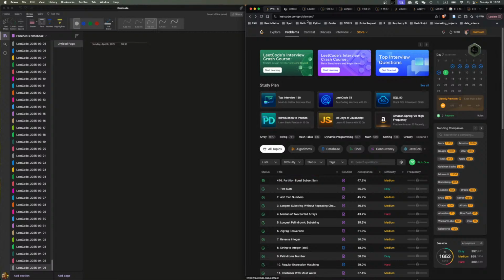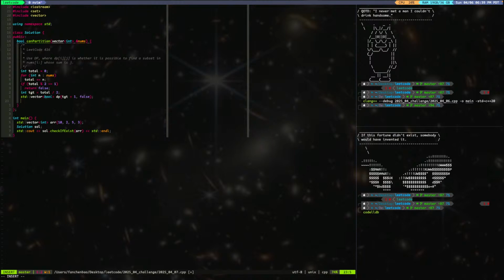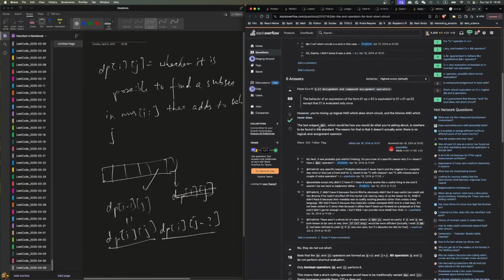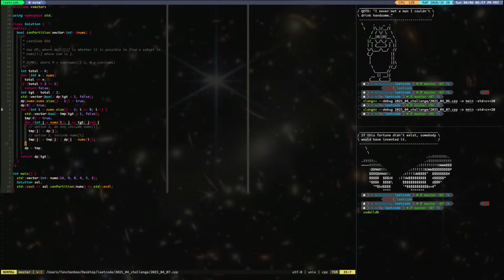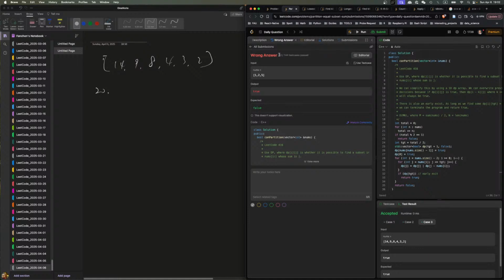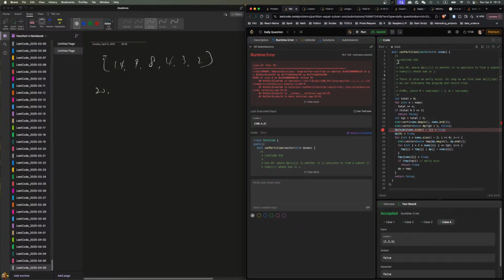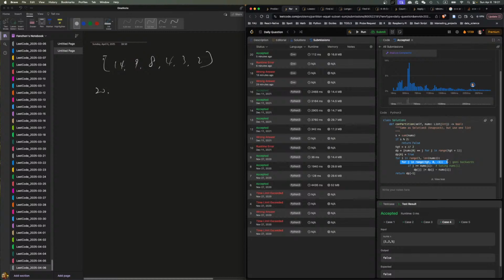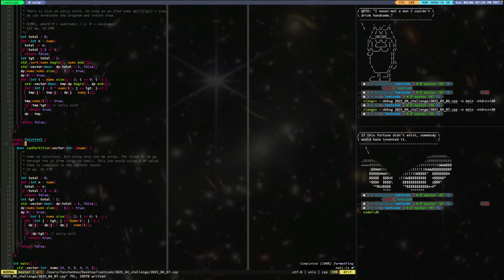2025-04-07 LeetCode 416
Lo intenté varias veces, pero lo resolví sin problemas. Sin embargo, no pude encontrar la solución de 1D DP a la primera.